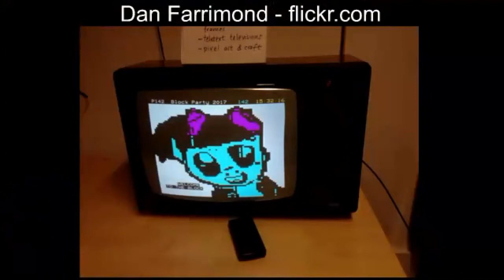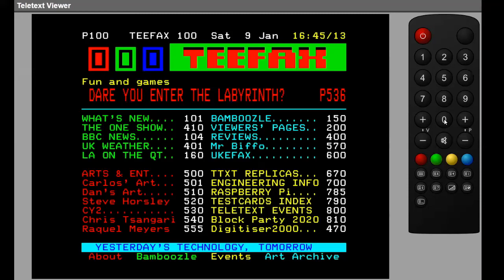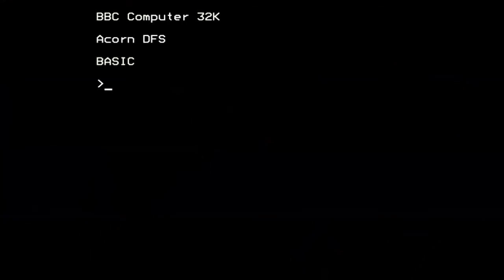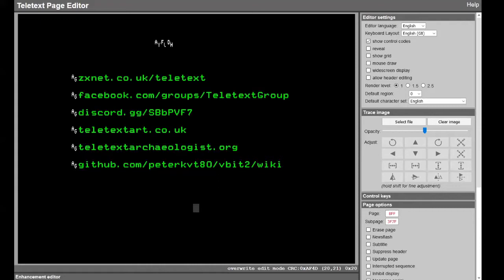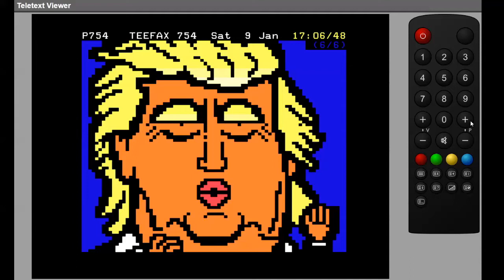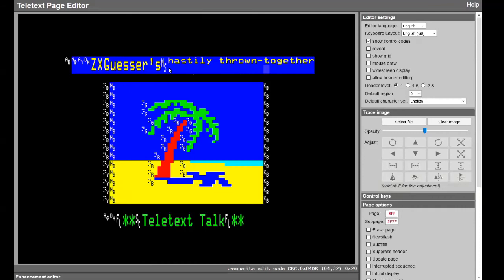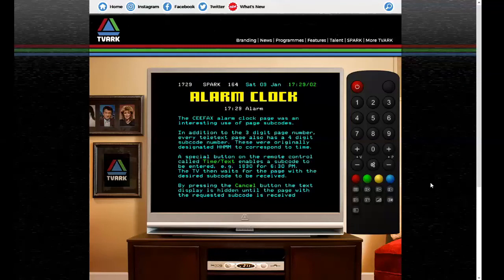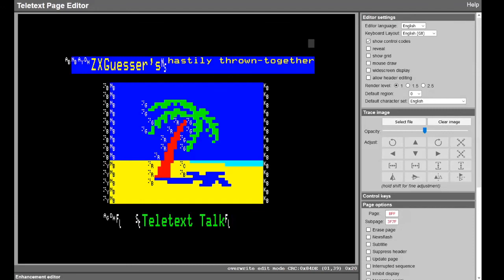ABug 10: The Teletext community and the ZXnet Teletext editor (Alistair Cree) BBC Micro SAA5050 Art